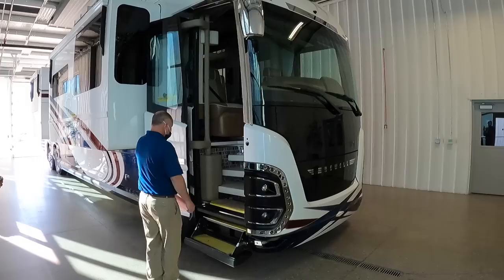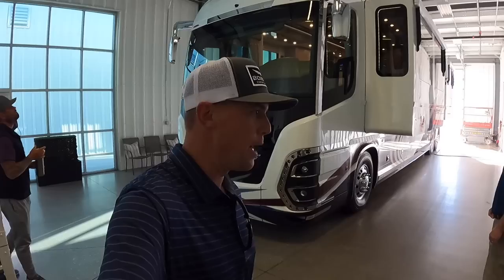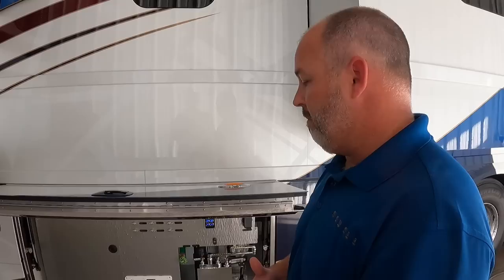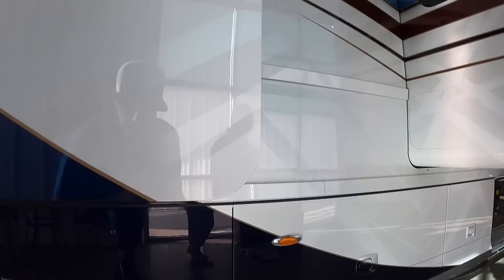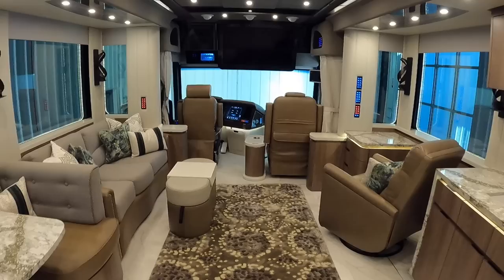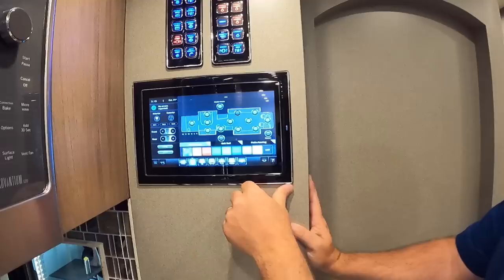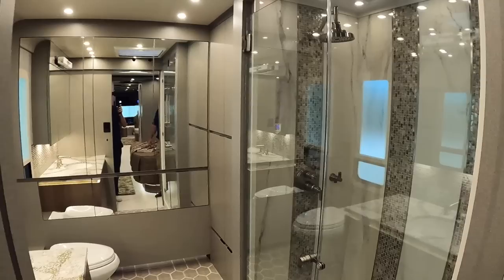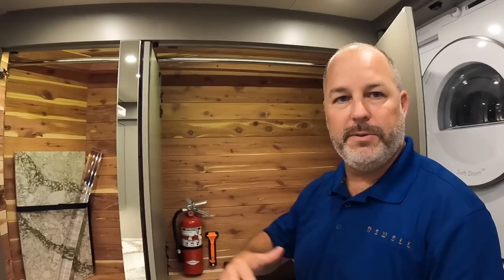2021 NEWELL COACH TOUR AT NEWELL FACTORY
In this video, I take a look at a 2021 @Newell Coach with Grant Kernan, General Manager of NewellCoach

Ceramic detail spray(best detail spray I have found)